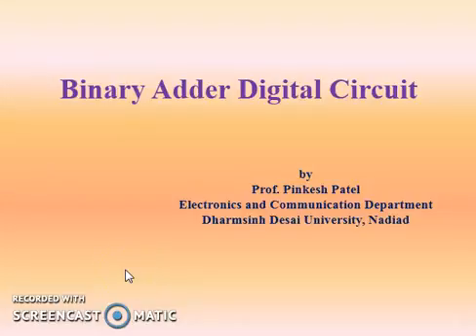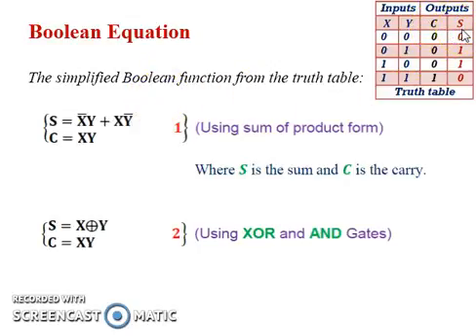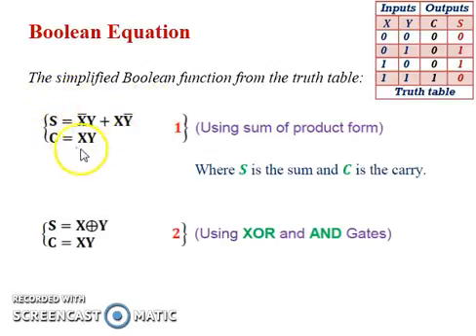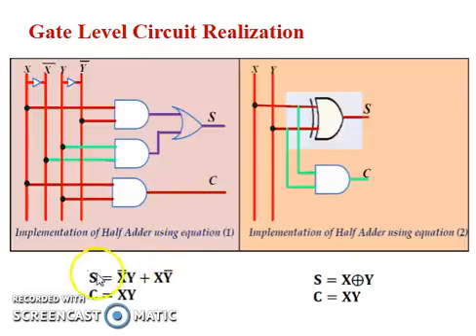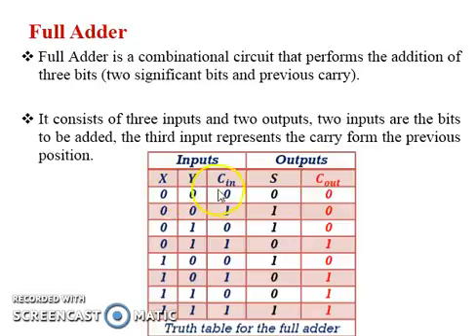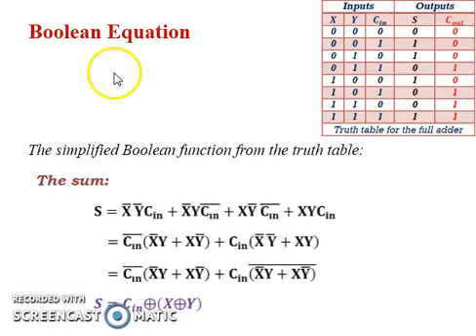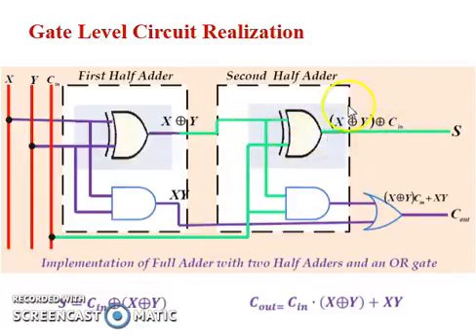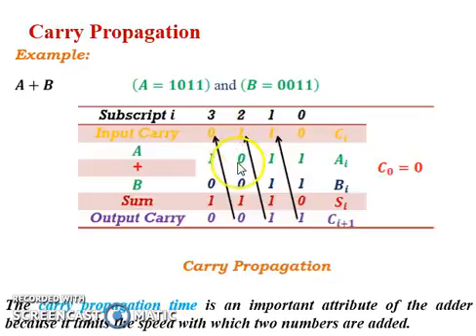Binary Adder Circuit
Learn binary half adder and full adder circuit.